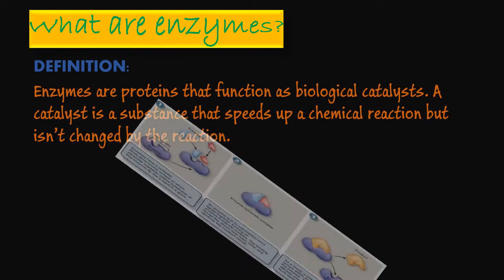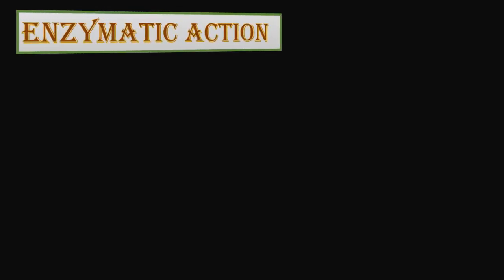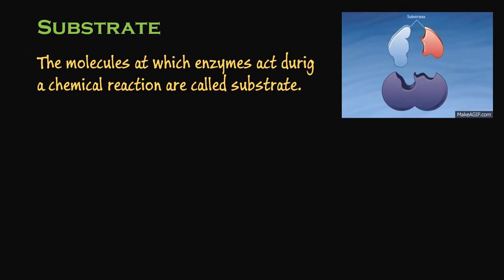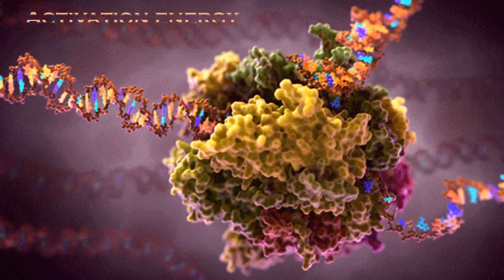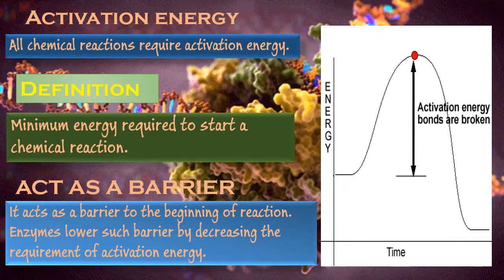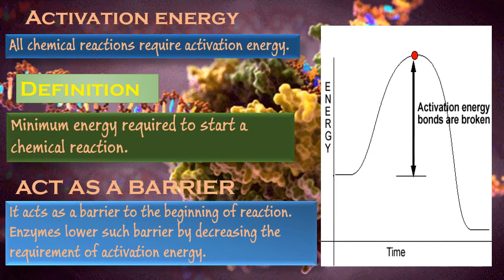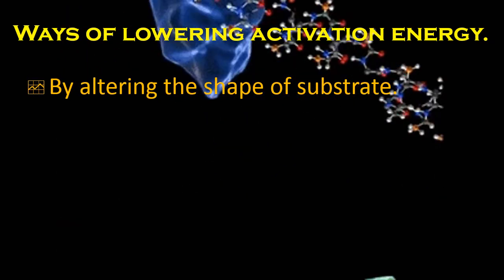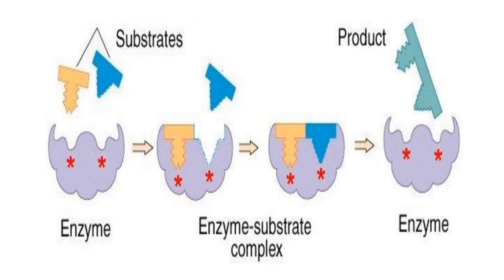Biology Lecture 2 (Class VIII and IX) (Enzymes and Enzymatic reaction) (Miss Mahwish)